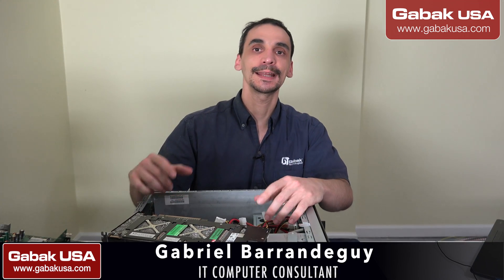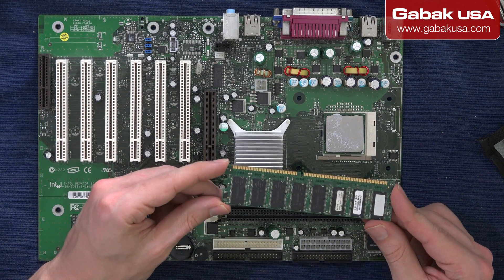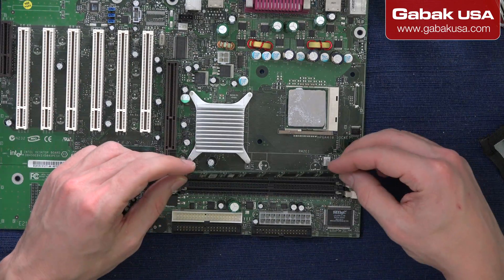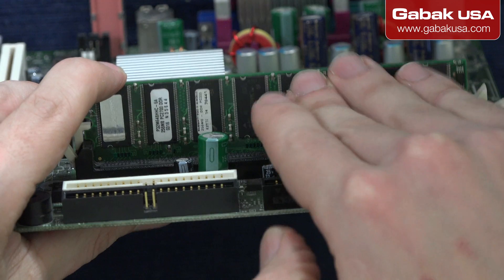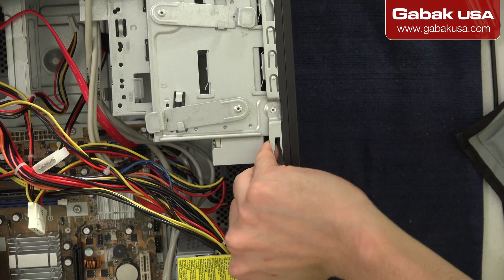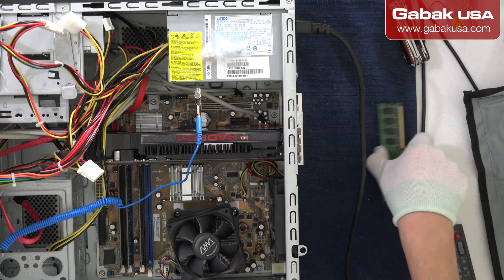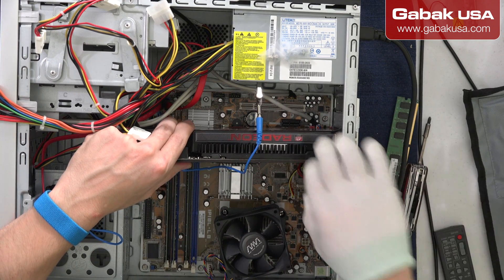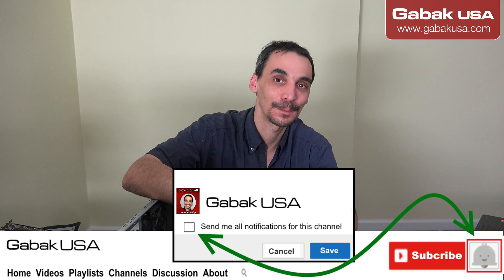how to install ram guide and advice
If you have to start adding RAM in your new system and you are newbie here I teach you all you need to know to prevent damage in your computer

QUESTIONS?

PERISCOPE: GabakUSA